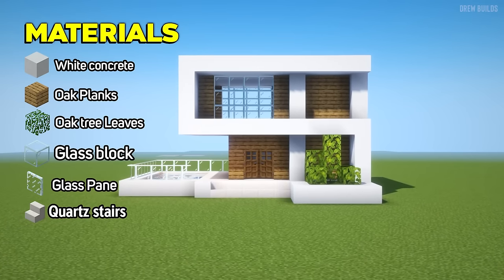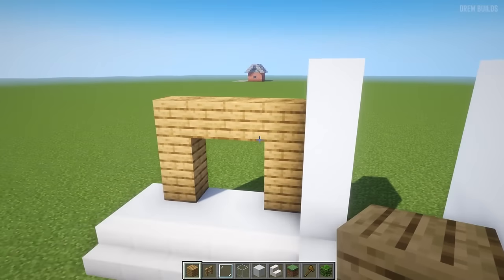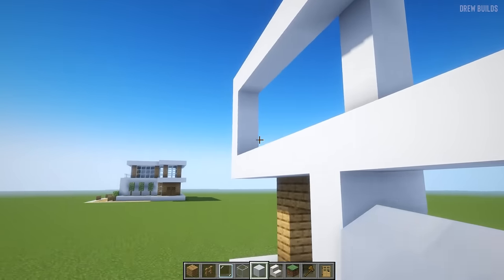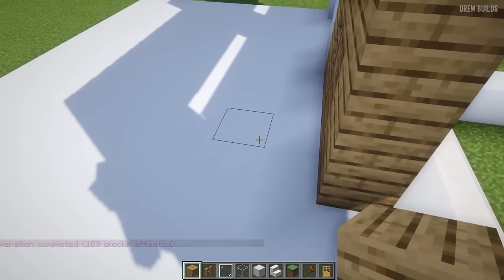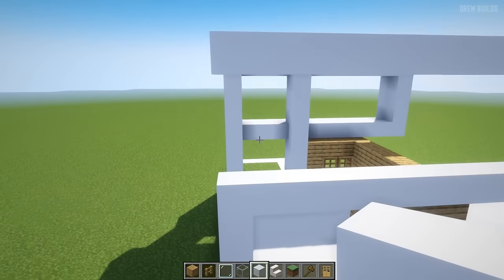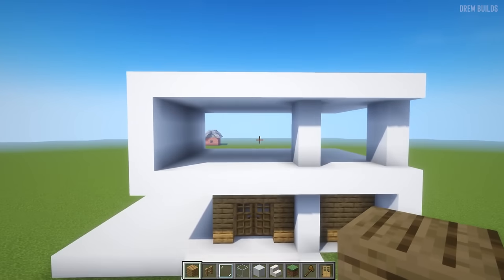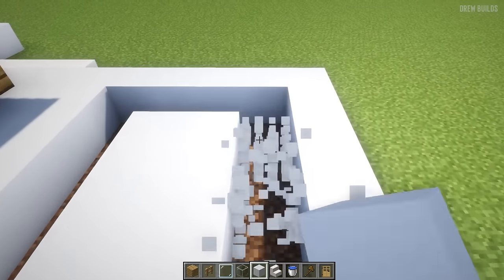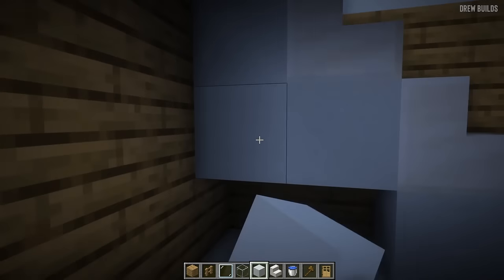Minecraft : How To Build a Small Modern House Tutorial (#29) (Minecraft House Tutorial)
Minecraft : How To Build a Small Modern House Tutorial (#28) (Minecraft House Tutorial)